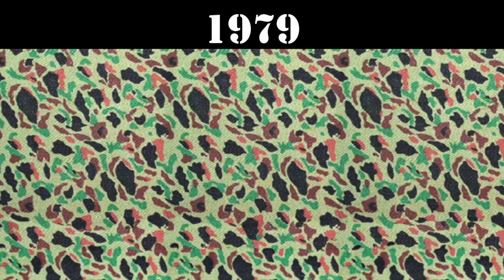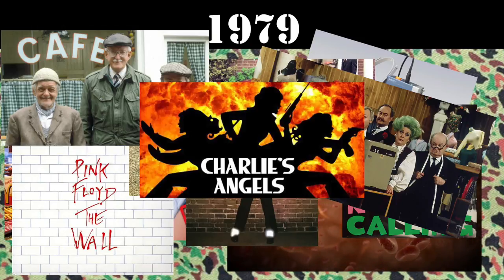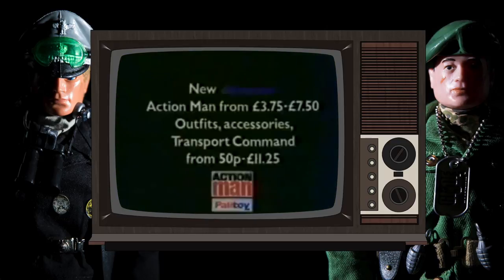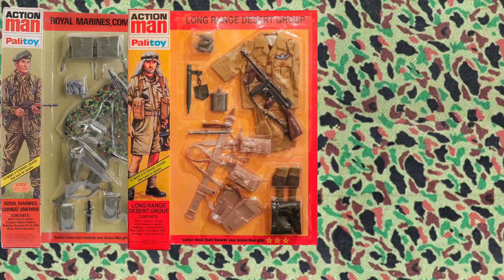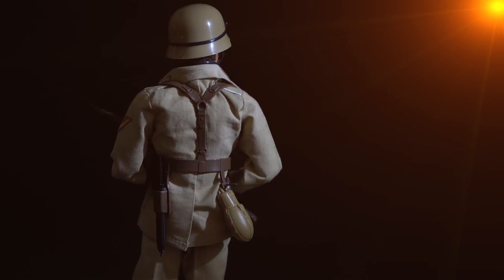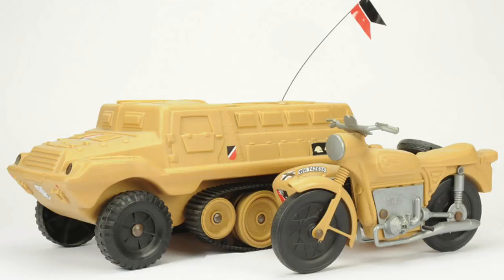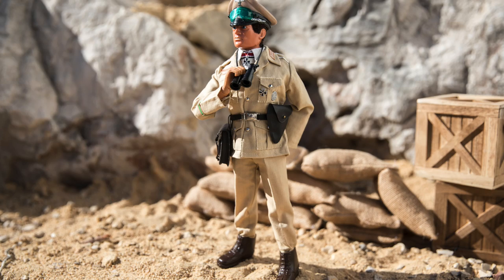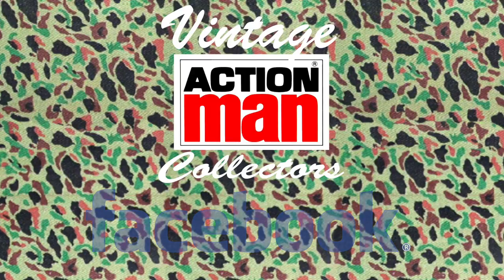Vintage Action Man Review The Afrika Korps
Vintage Action Man Review The Afrika Korps Uniform

Want to get involved in collecting? then join our Facebook group